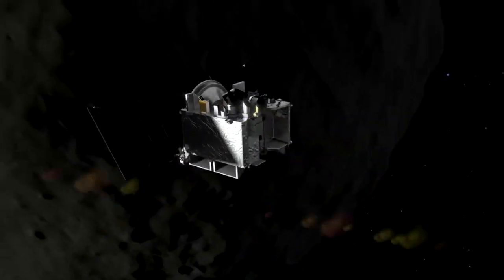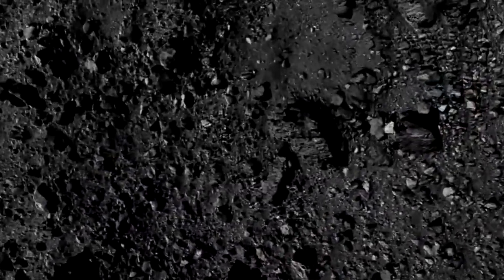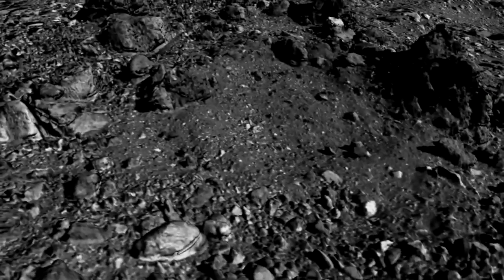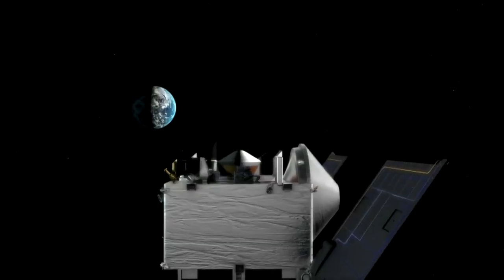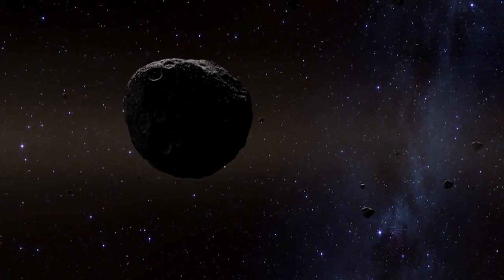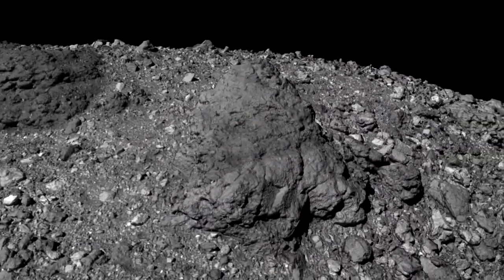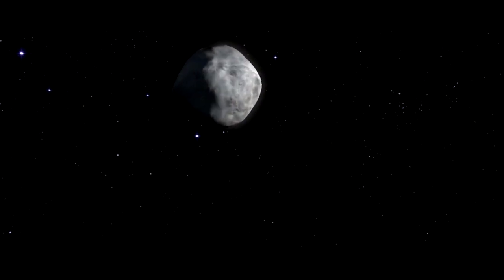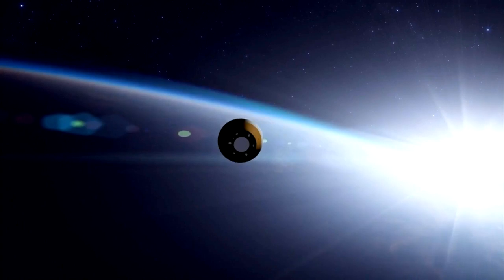NASA Spacecraft To Make Historic Landing On Asteroid Hurling Through Space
CBS4's Charis Martinez reports on the mission more than a decade years in the making.